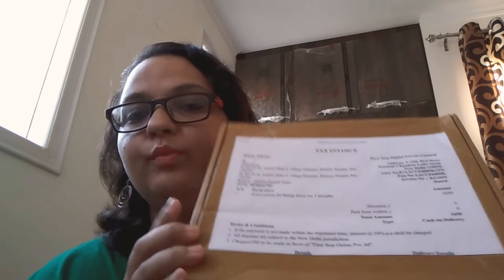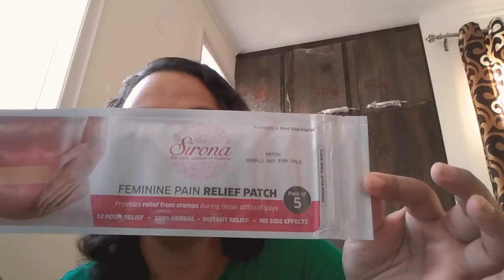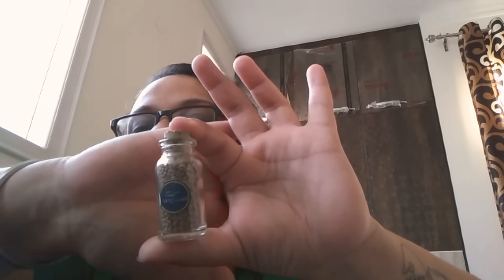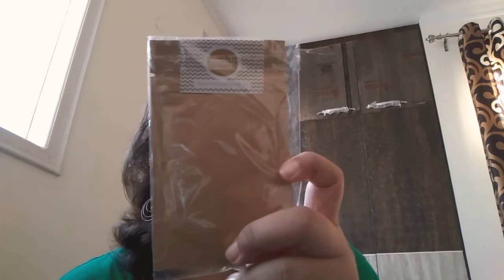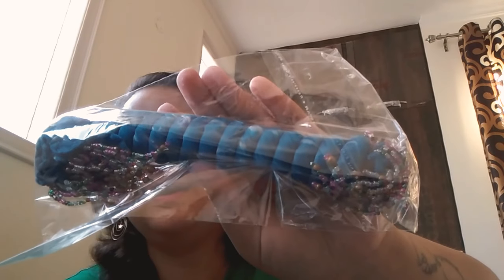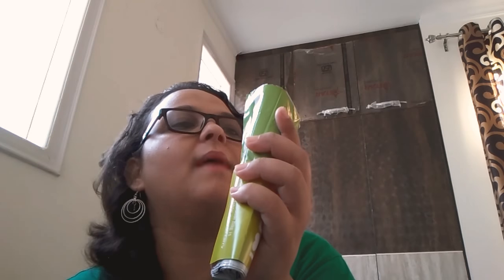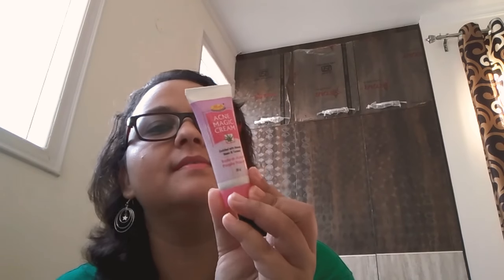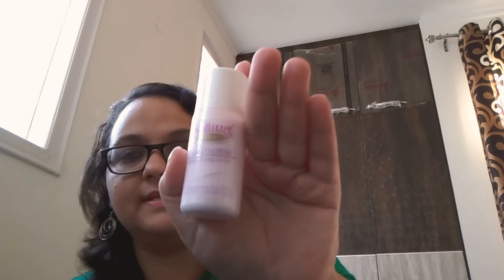FIRST VIDEO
I am a first time you tuber. My channel will be all about varied things. Exciting unboxings of subscription boxes,  life coaching, my hobbies and passion oriented activities!! Basically,  a fun filled channel.
Looking forward to support from all of you people.
TA DA!!